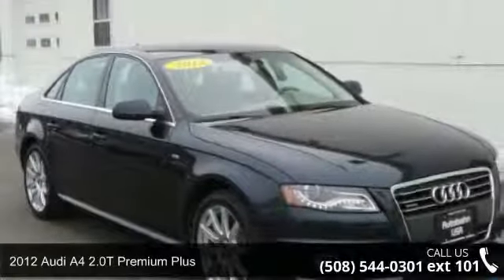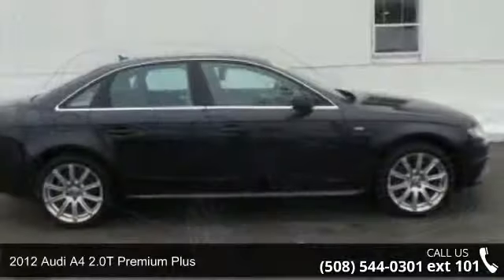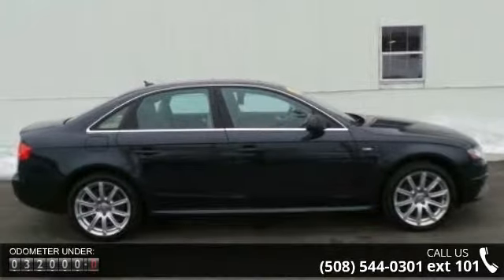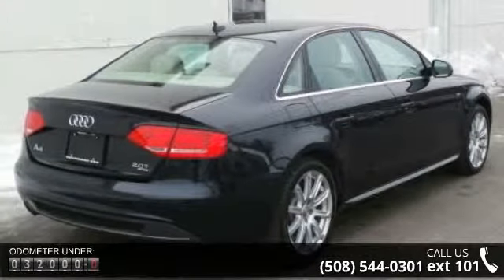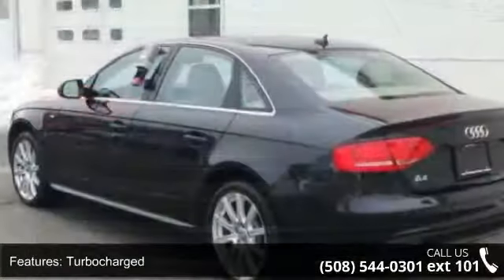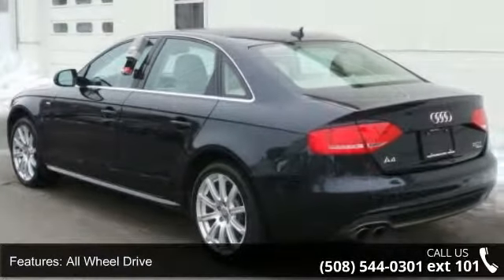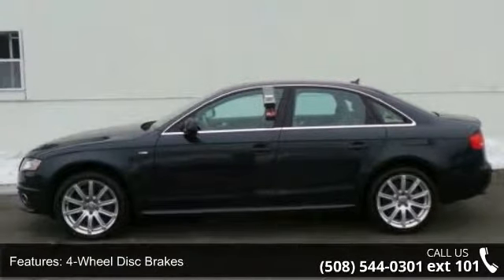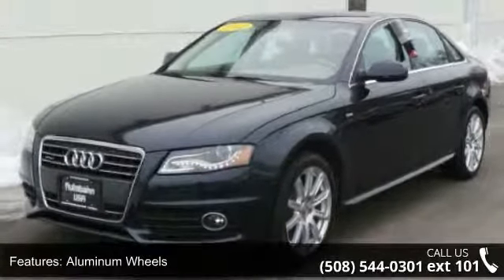2012 Audi A4 2.0T Premium Plus - Autobahn USA - Westborou...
2012 Audi A4 2.0T Premium Plus, S-LINE, NAVIGATION SYSTEM, REARVIEW CAMERA, POWER MOONROOF, LEATHER SEATS, POWER FRONT SEATS WITH DRIVER'S SEAT MEMORY, 6-STEP HEATED FRONT SEATS, SATELLITE RADIO, BLUETOOTH CONNECTION, I-POD INTEGRATION KIT, PUSH BUTTON START, HID HEADLIGHTS, LED DAYTIME RUNNING LIGHTS, and QUATTRO - ALL WHEEL DRIVE. If you are looking for a one-owner car, try this good-looking 2012 Audi A4 and rest assured knowing that the previous owner took superb care of it. This fun A4, with its AWD, will handle anything mother nature decides to throw at you during one of her bad days at work. Autobahn USA - Leading Boston Area Used Car Dealer - Audi, BMW, Mercedes-Benz. Thank you for visiting AUTOBAHN's virtual showroom. We invite you inside to look around each of our online departments. Call or e-mail our courteous and knowledgeable sales consultants with any questions you may have. See something you like?